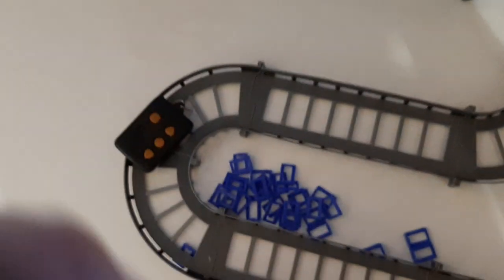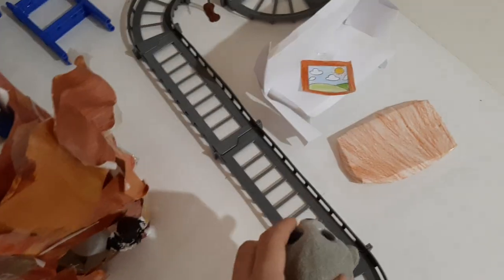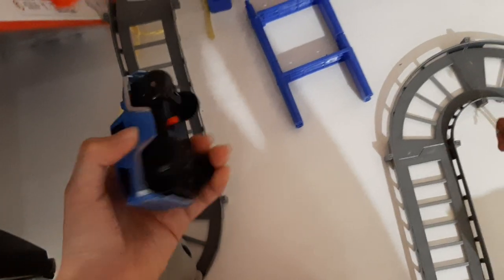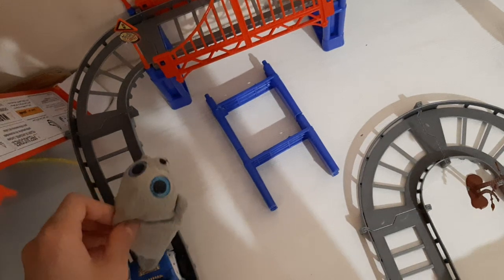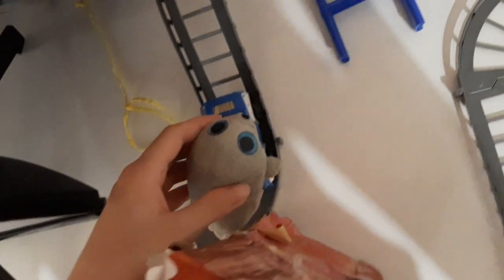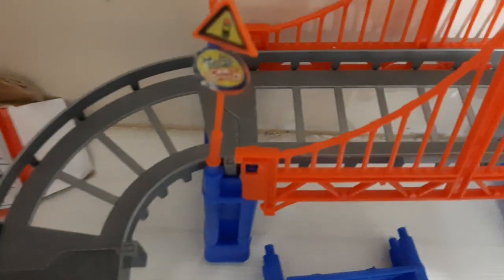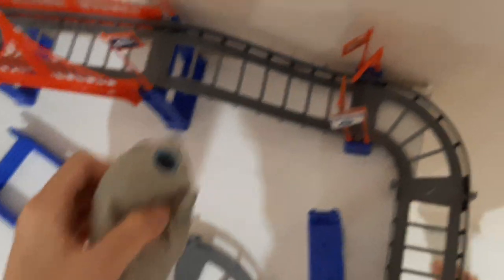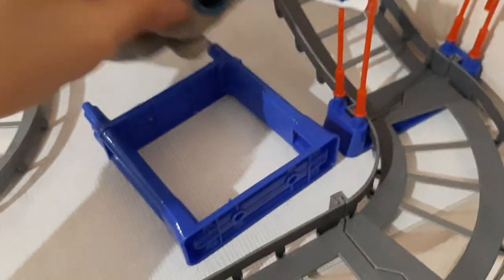Race Track Tour 🏁🏎🛤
We Upload 1-2 videos on weekdays and 3-5 videos on weekdays 🤗